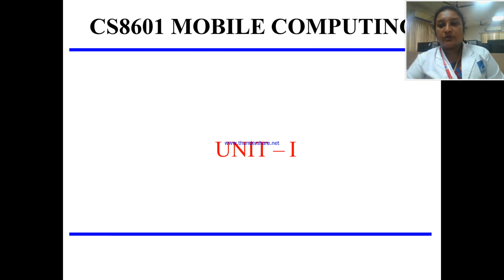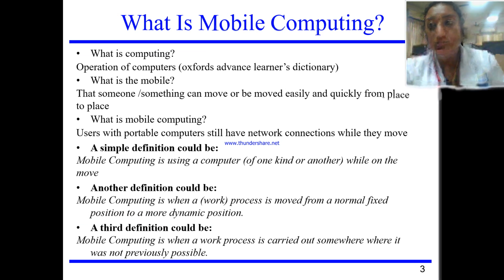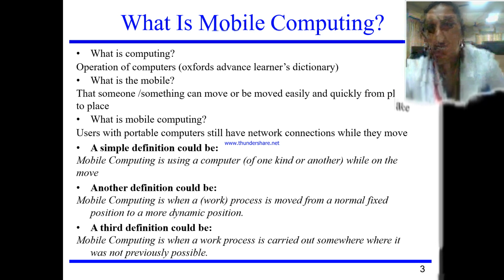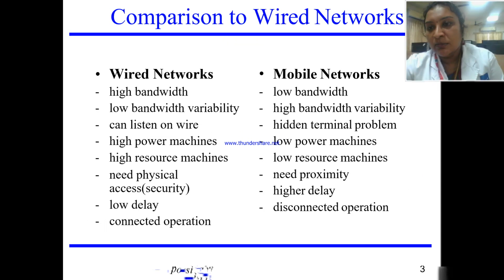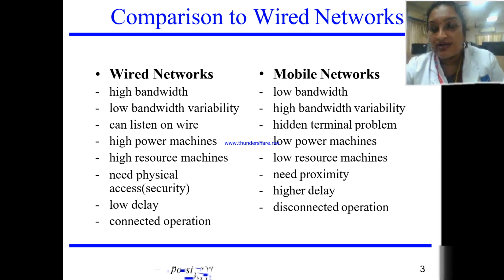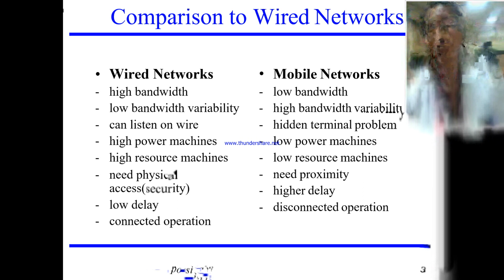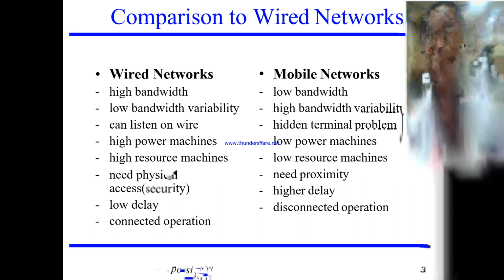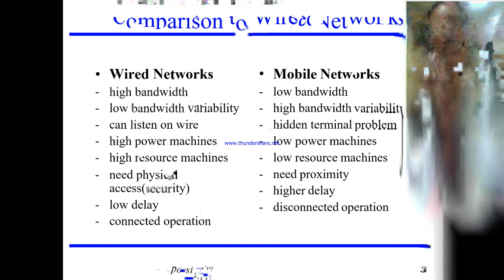Mobile Computing - Generations of Mobile Computing